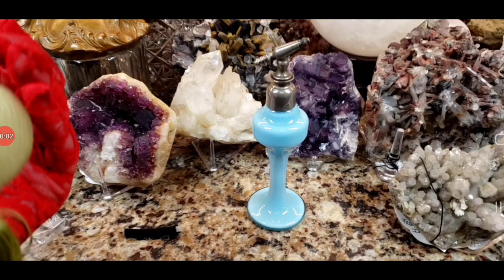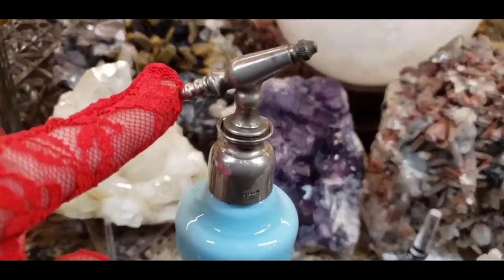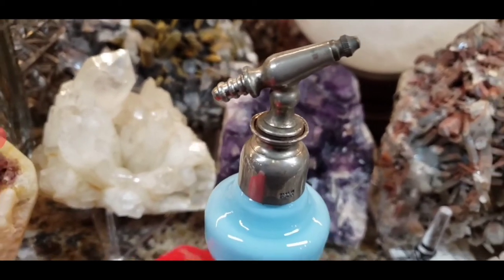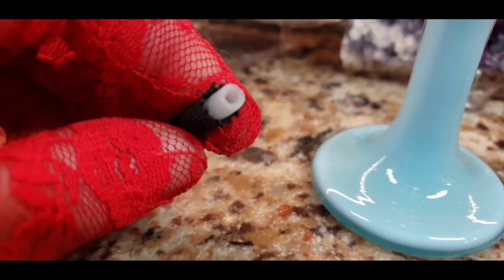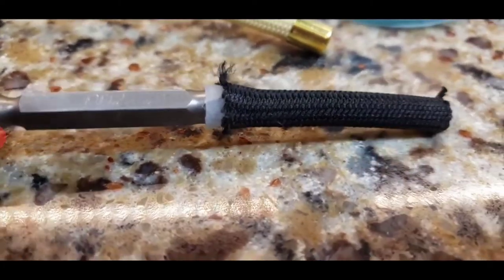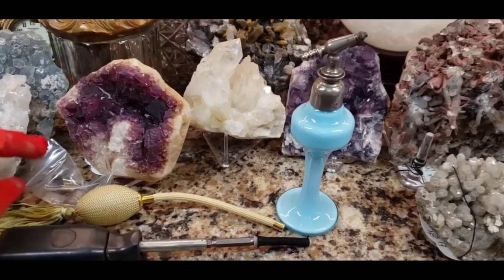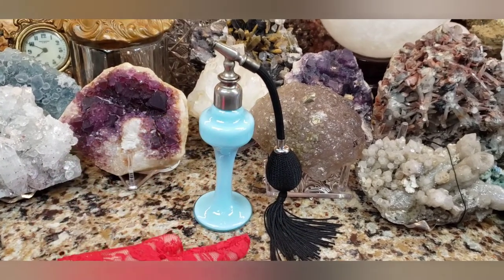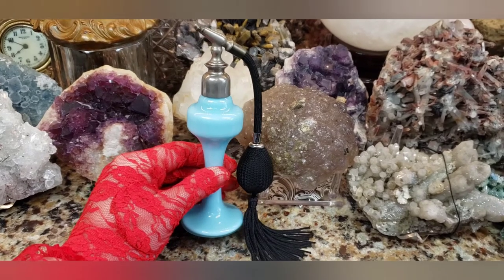Another 1930's Art Deco French Perfume Atomizer Bottle Restoration...